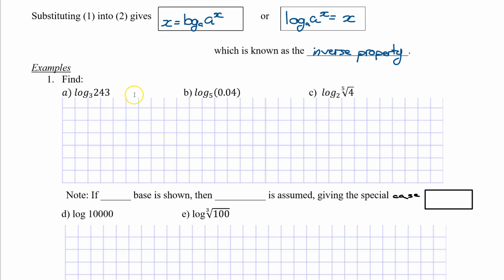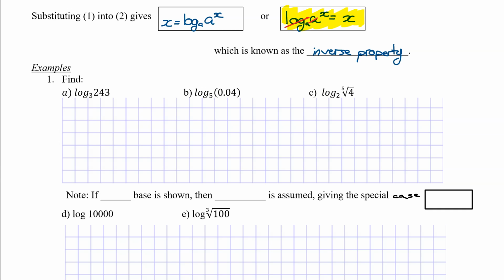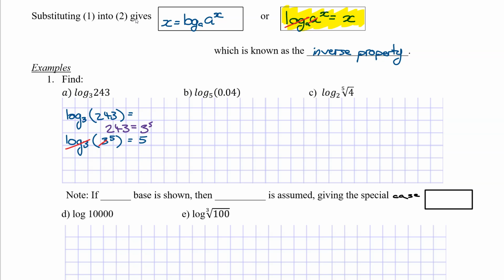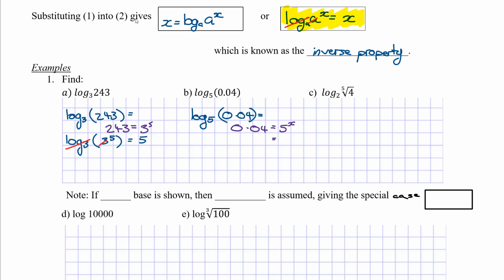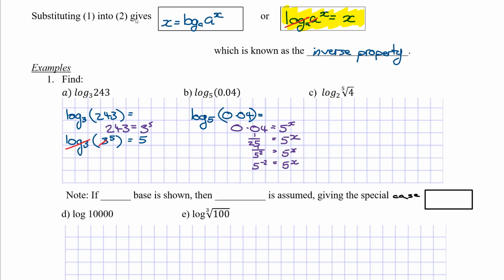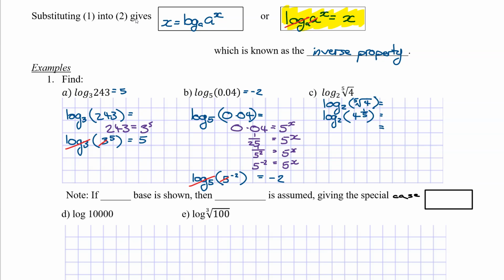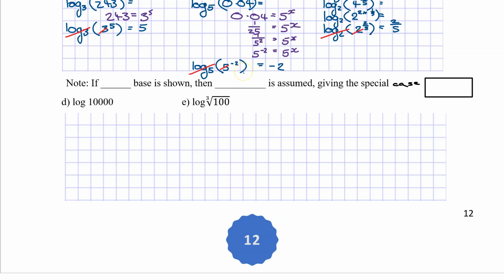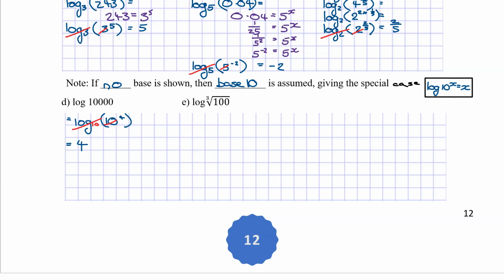Section 6 - Logarithms part 2